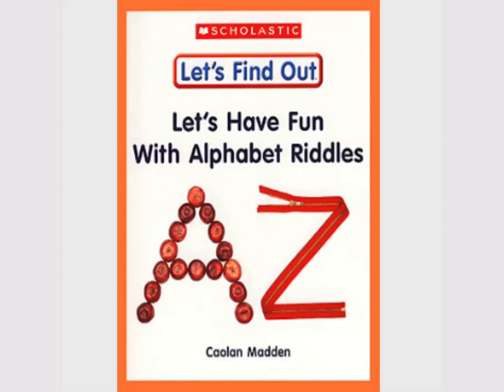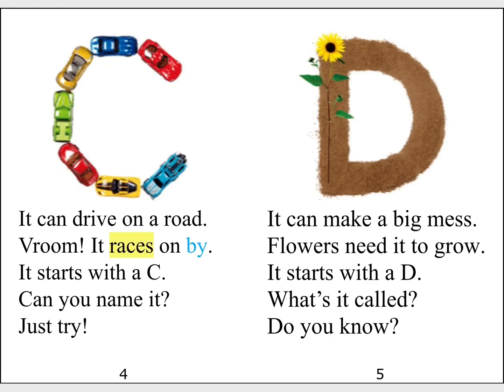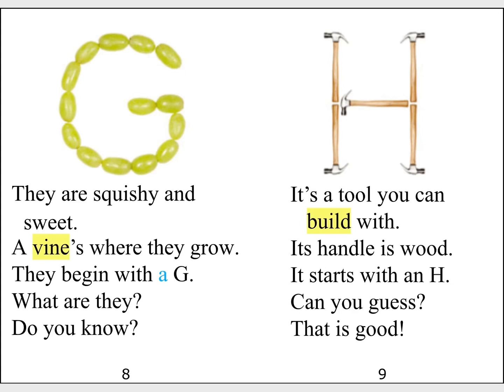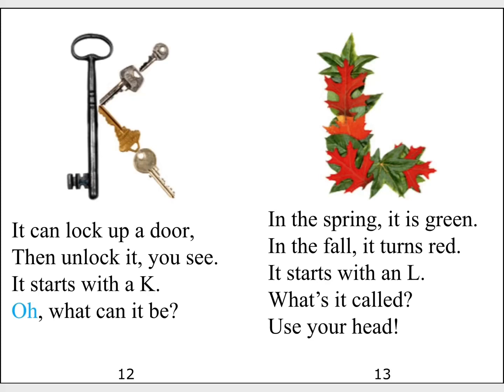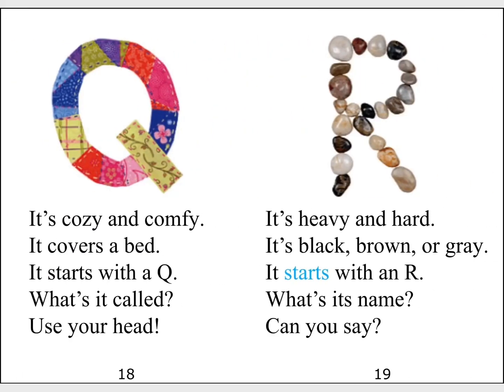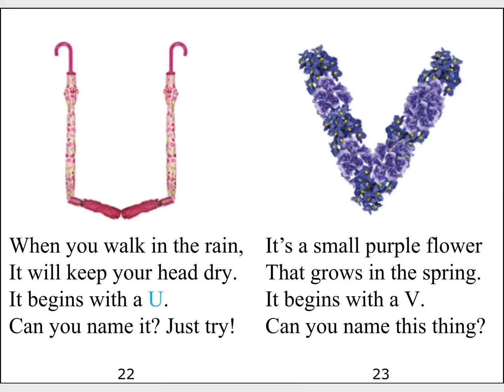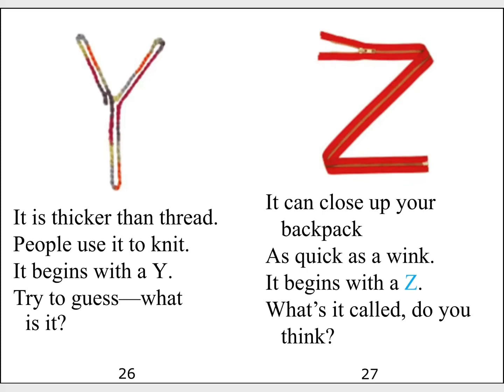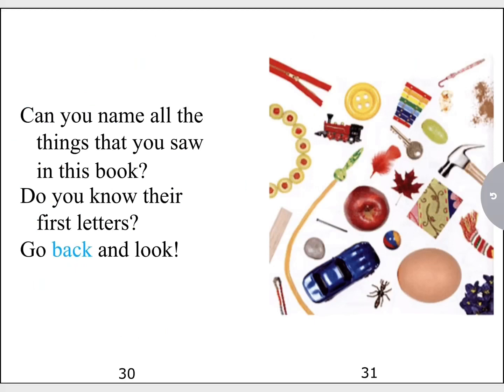READ with IZYAN || Let’s Have Fun With Alphabet Riddles(Books read by 4 yr old)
After a long week of reading ,izyan has come up with a new book on alphabet riddles.This fun riddle book will make all the kids think deep to find the new words that hide behind each alphabet.Izyan loved reading this book, hope you all will enjoy too.

Izyan is a four-year-old kid. He started reading when he was three. Since then his love for books has only been growing. He initiated with small picture books then stories and now he is ready to explore the nature, science, history and technology through books. Reading books every day sparks the child's imagination, stimulates curiosity, and develops brain. I hope these small steps towards reading influence the little minds out there along with Izyan. Here the kids would definitely enjoy few informative short books along with some fun learning activities which will help in the progress of the budding minds. Izyan will absolutely love getting ideas from you guys so please always share with me in the comments below what kind of videos you would like to see and don't forget to subscribe like and share to motivate all the kids out there. This channel is all about learning, progressing and sharing along with Izyan. Thankyou for spending your valuable time.